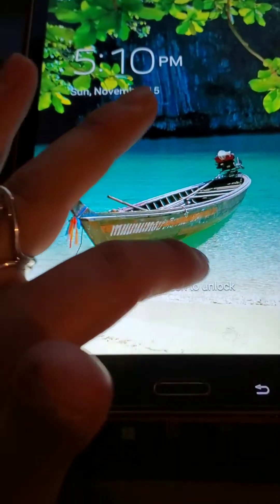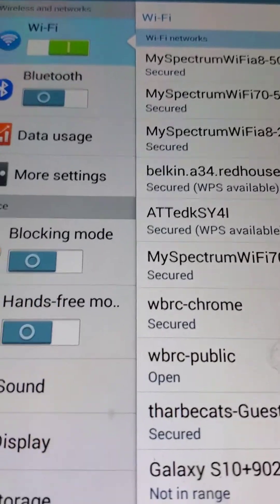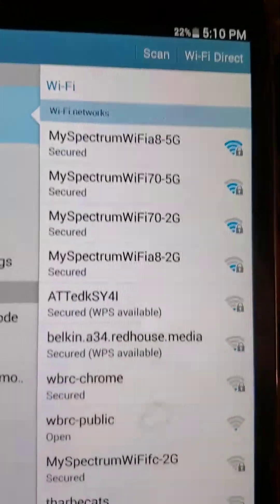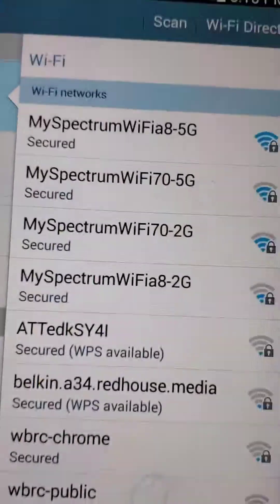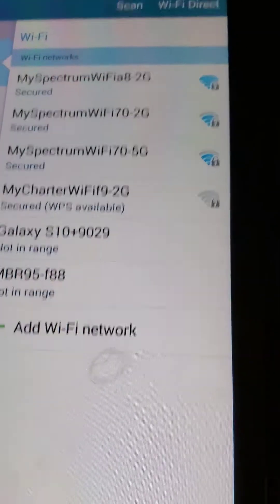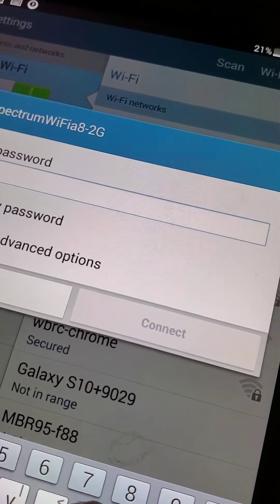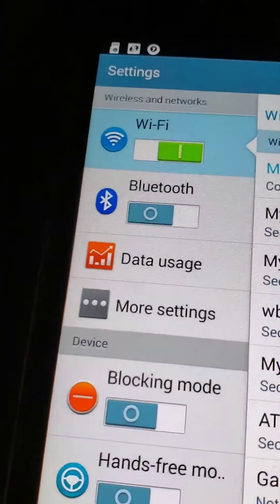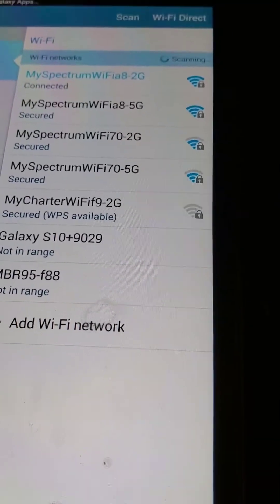How to connect Android devices to Spectrum Wi-Fi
step by step video by your spectrum direct sales rep on how to connect your Android devices to wifi.